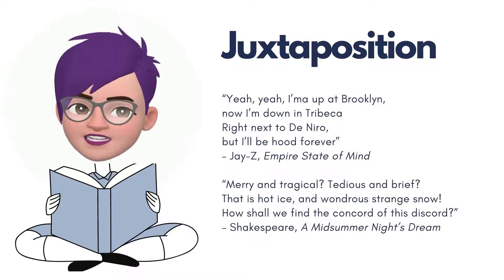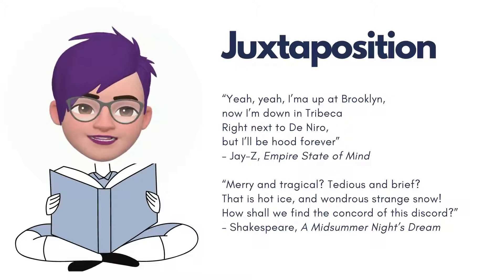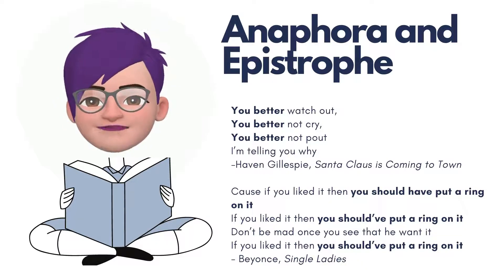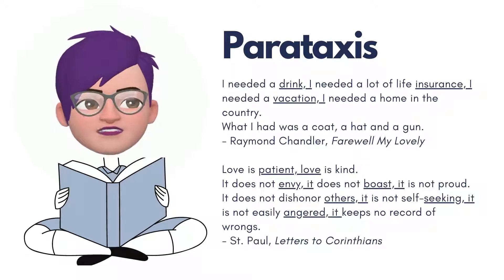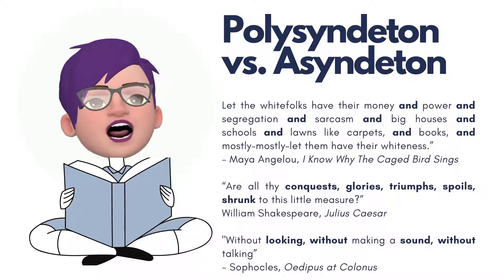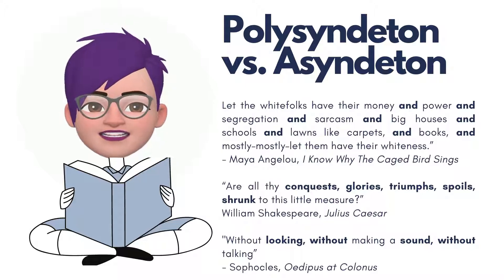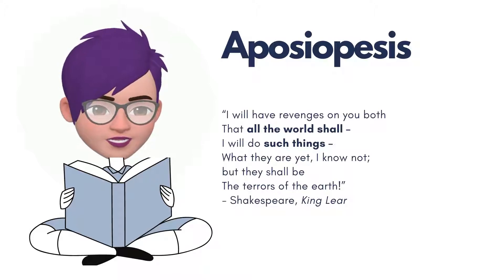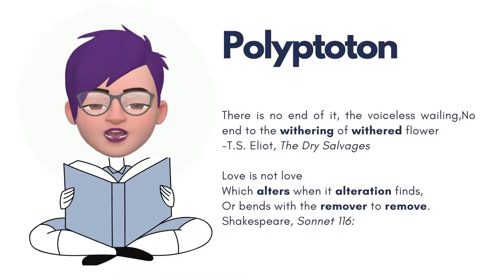Literary Techniques for Budding Writers - Part 4 - Structural Techniques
In this video we explore some basic techniques to play around with structure and syntax - Juxtaposition, Anaphora,  Epistrophe, Anastrophe, Parataxis, Polysyndeton, Asyndeton, Aposiopesis, and Polyptoton.

Part 4 of the video on literary techniques that writers use to create meaning and to connect with readers.  - Created for the Creative Writing Add-on Course at St Teresa's College, Cochin